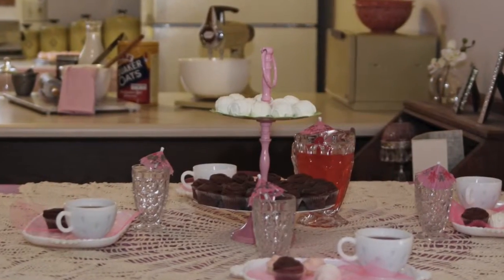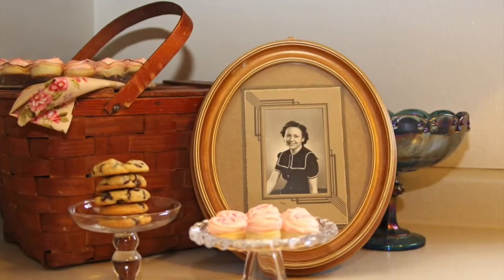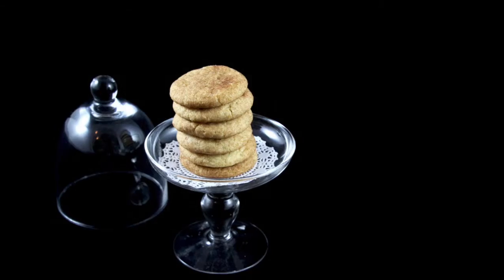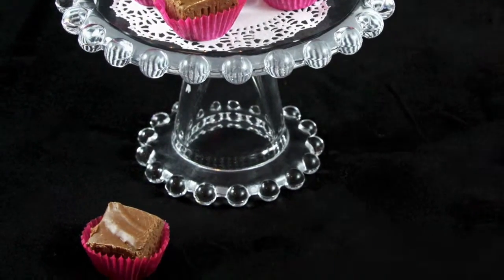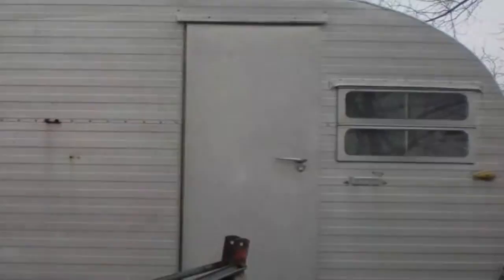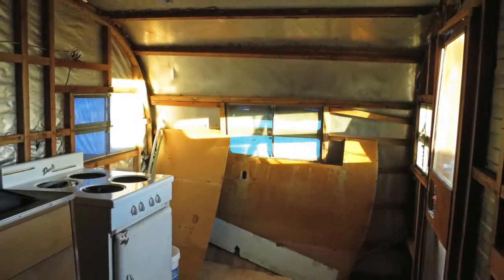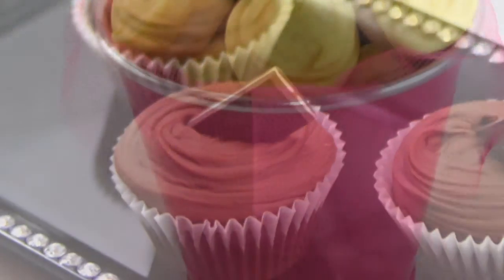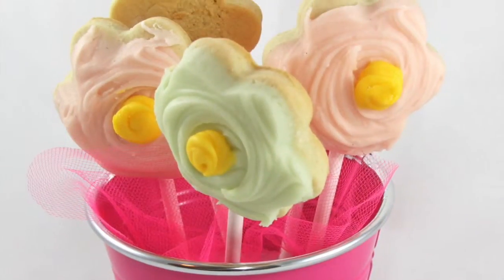Pink Umbrella Kickstart